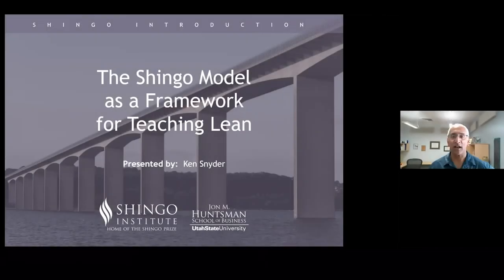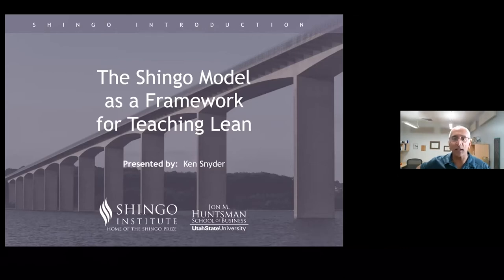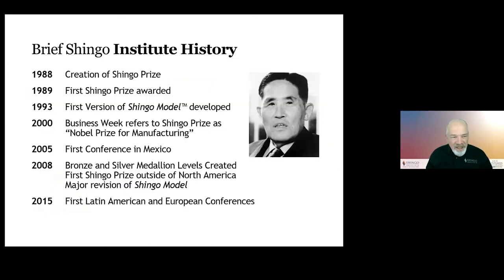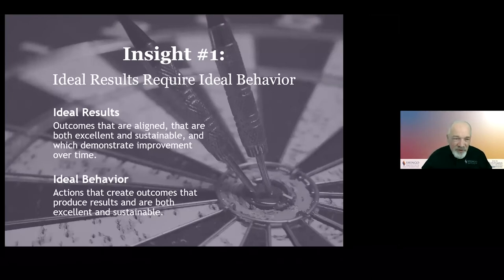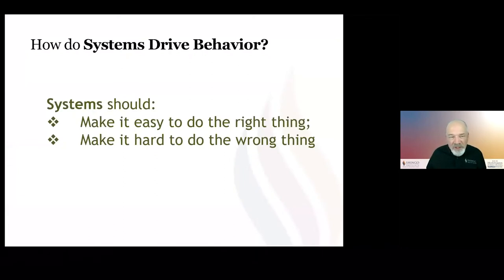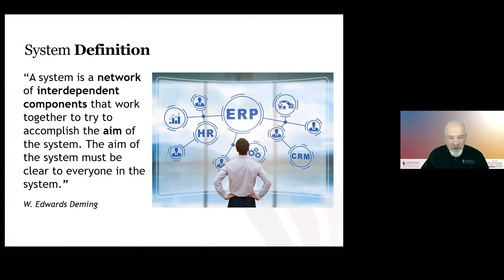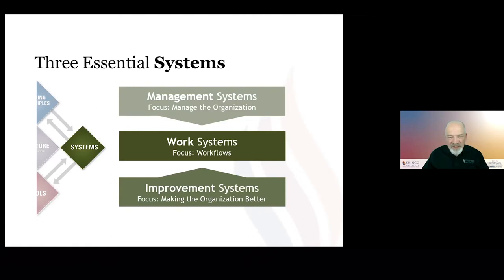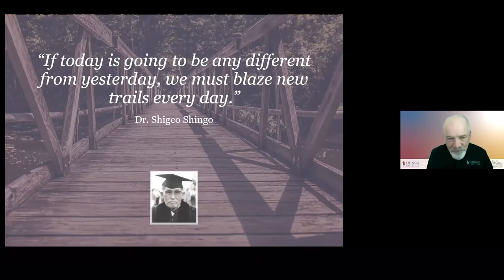The Shingo Model as a Framework for Teaching Lean | Ken Snyder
Webinar: The Shingo Model as a Framework for Teaching Lean presented by Ken Snyder, Executive Director, Shingo Institute.